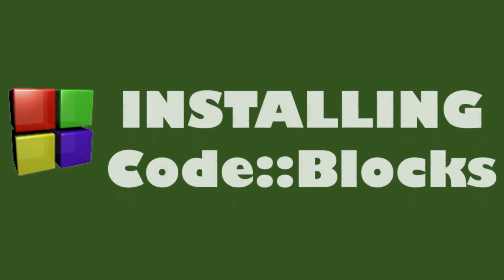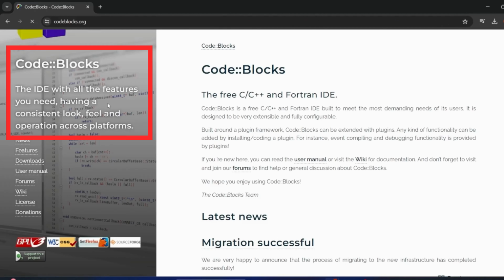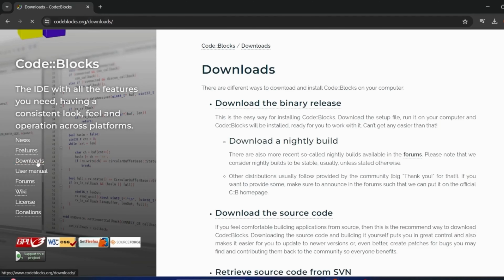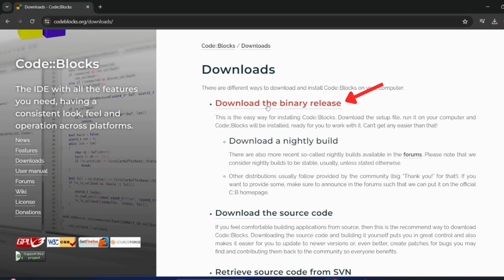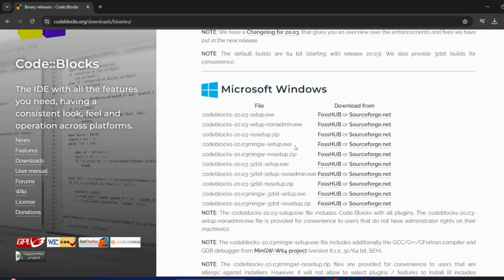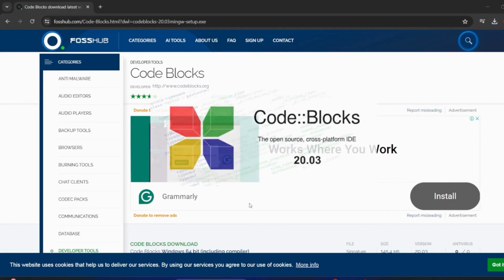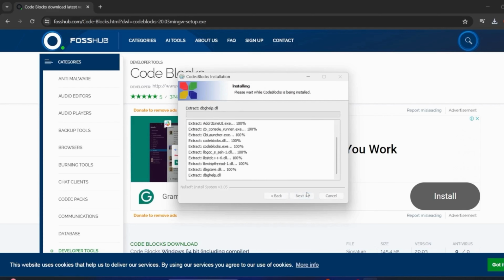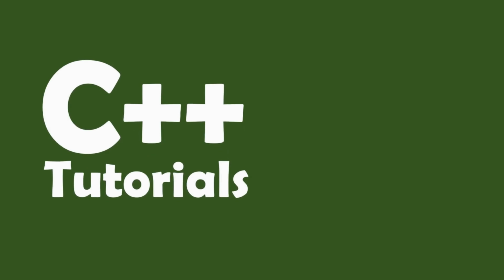Installing Code::Blocks | C++ Tutorial #1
Welcome to the first video in our C++ Tutorial series! In this video, we'll guide you through the process of installing Code::Blocks, a popular Integrated Development Environment (IDE) for C++ programming. Follow along to set up your development environment and get ready to start coding in C++.